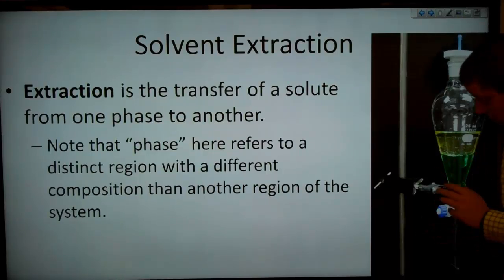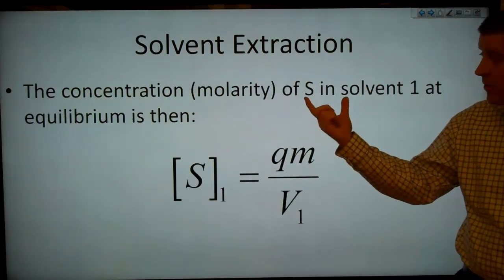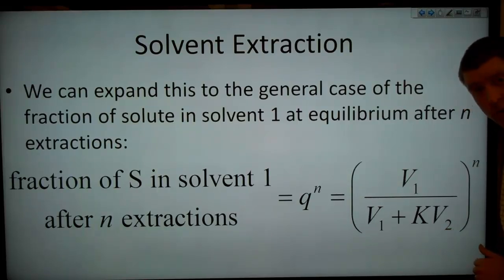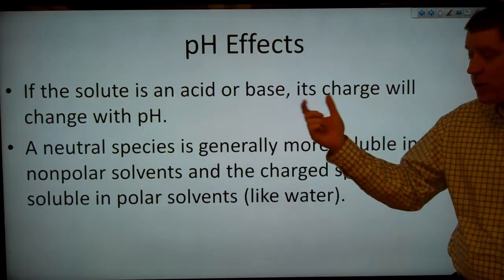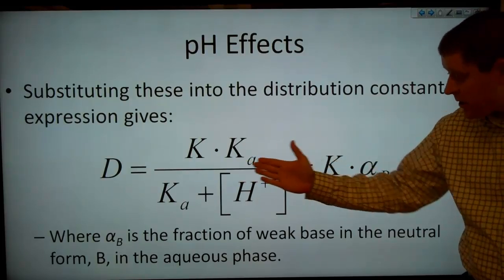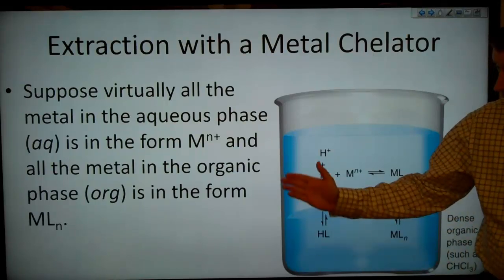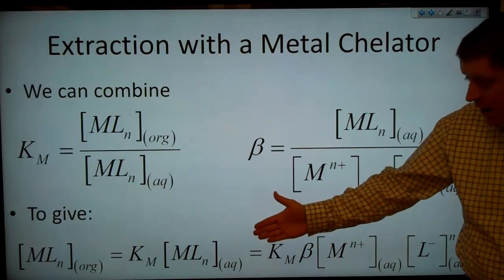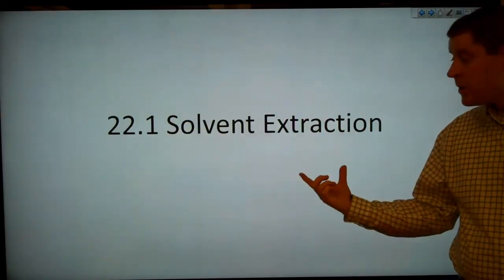CH404 22.1 Solvent Extraction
An introduction to the simplest of analytical separations:  solvent extraction.
DNM